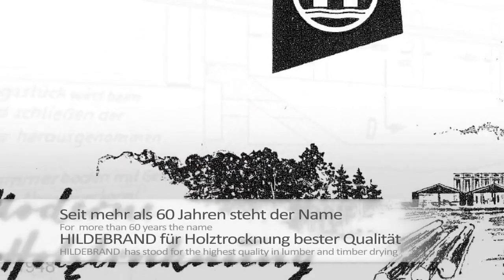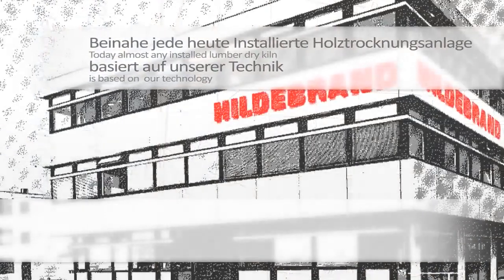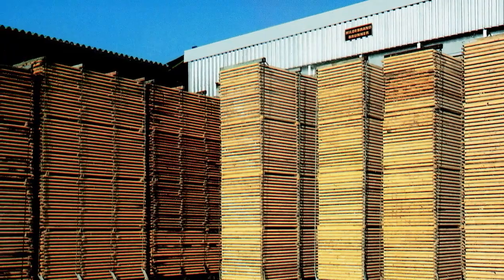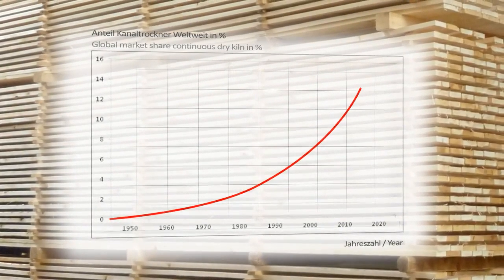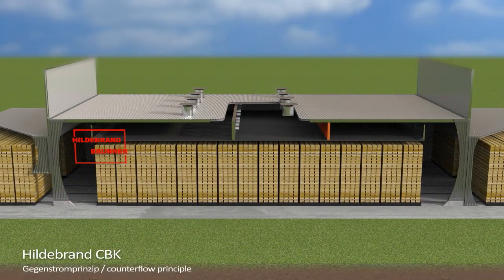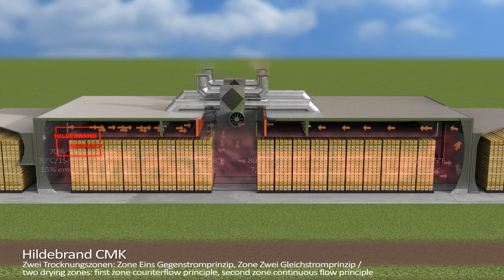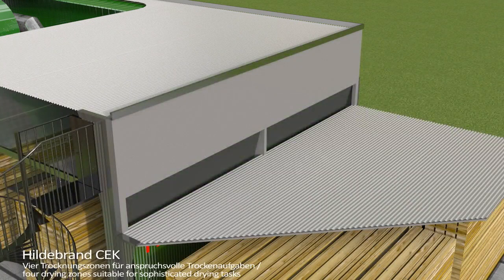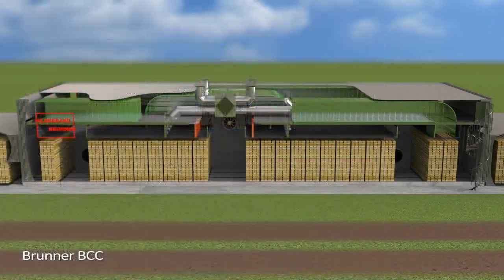Hildebrand History from Brunner Hildebrand